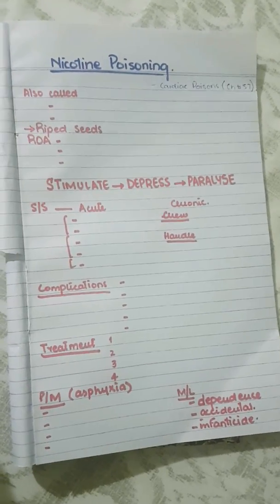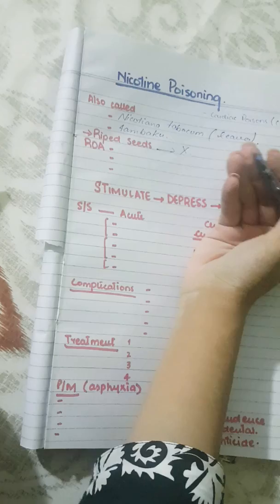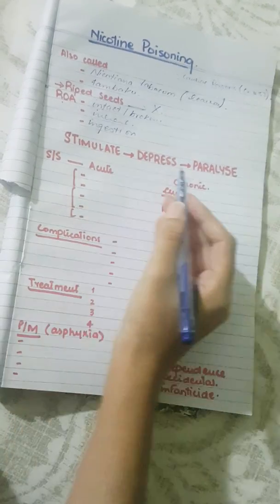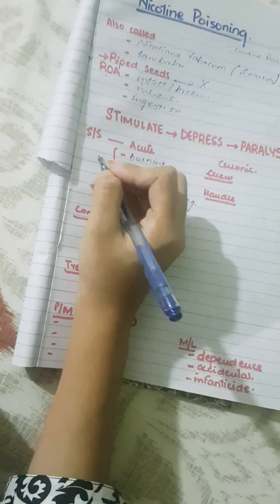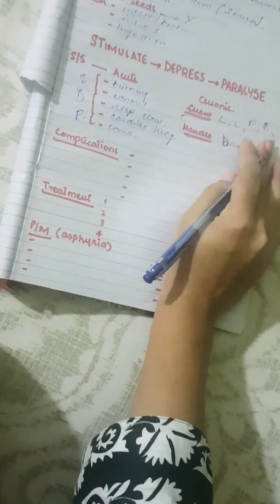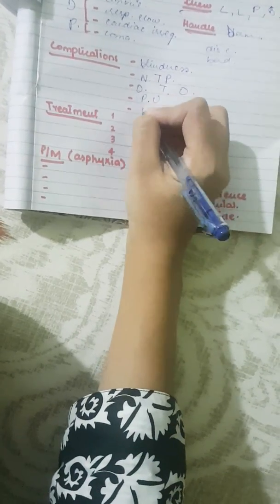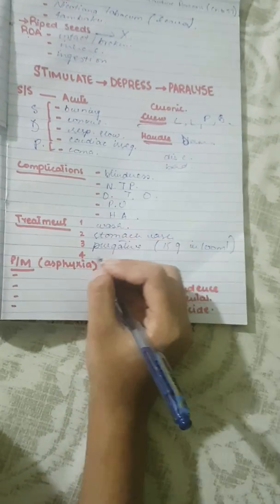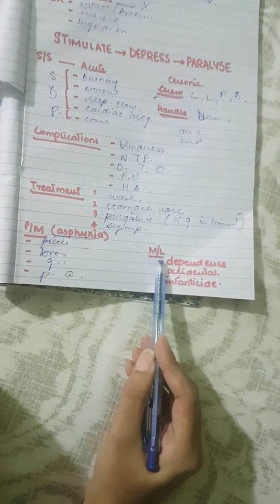Nicotine poisoning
Parikh chap 57